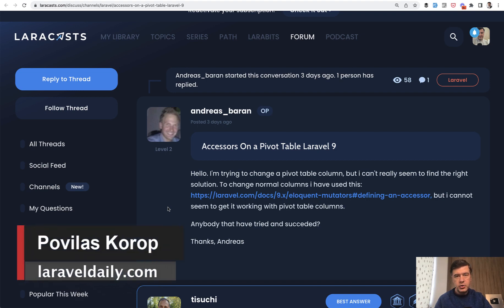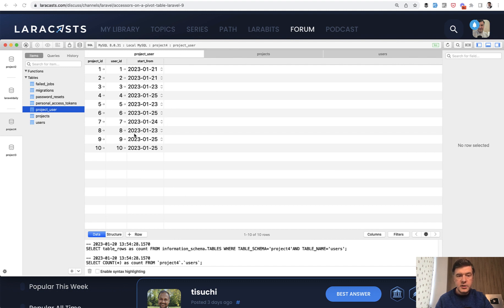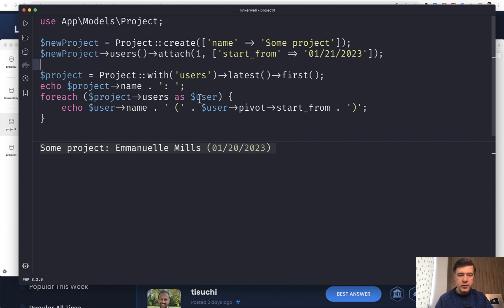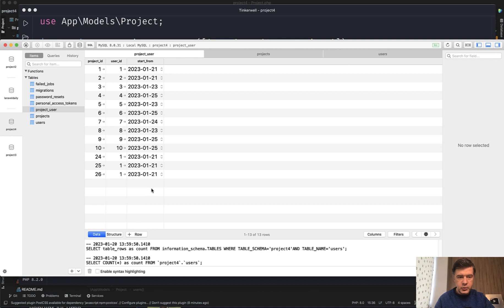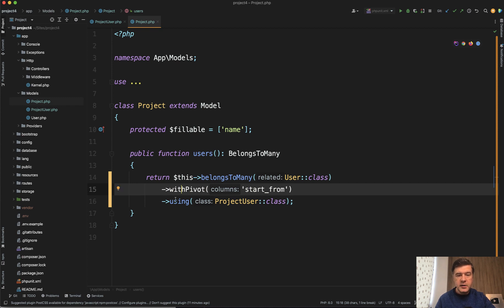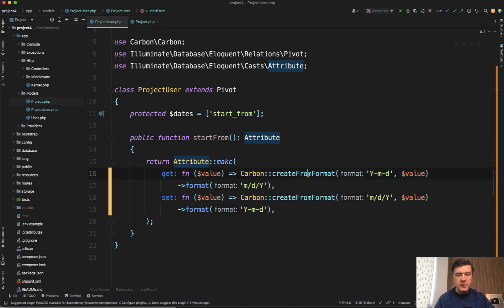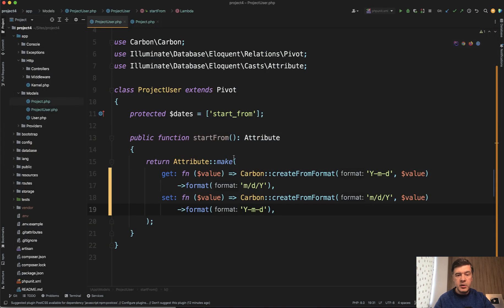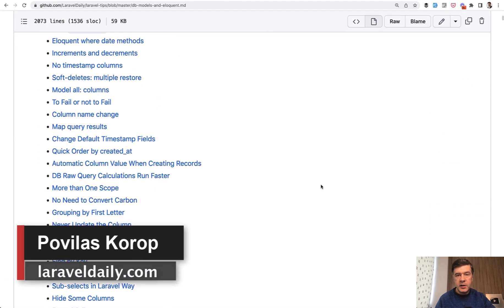Eloquent: How to Add Accessor/Mutator on Pivot Table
Answering a question from the Laracasts forum, I decided to make a video example of how you can create a Model specific to the Pivot table.